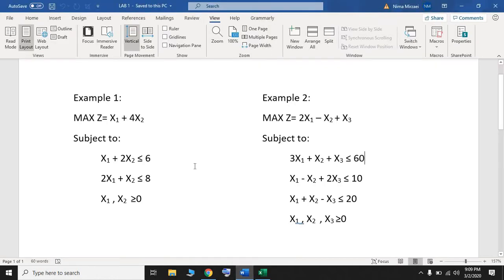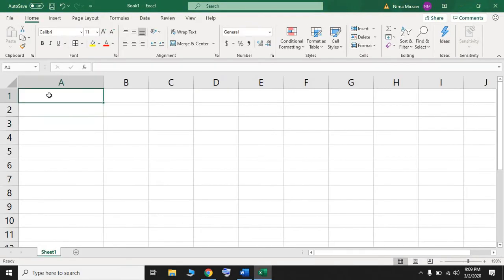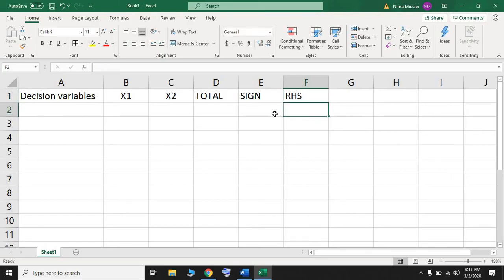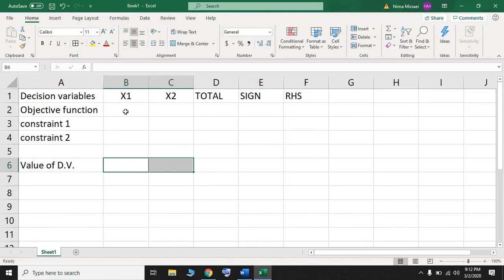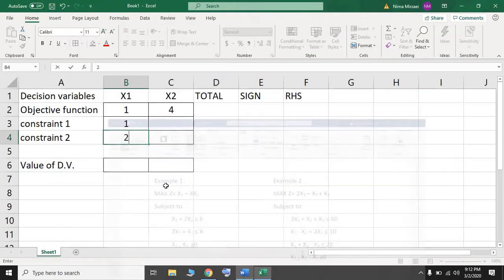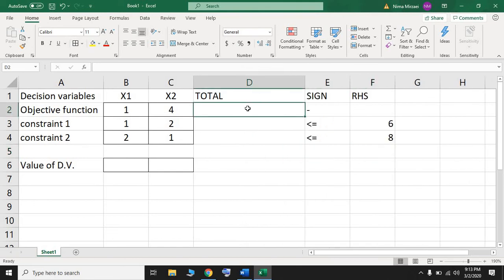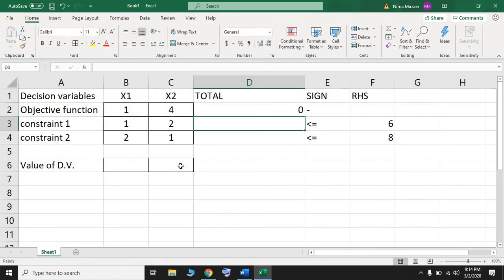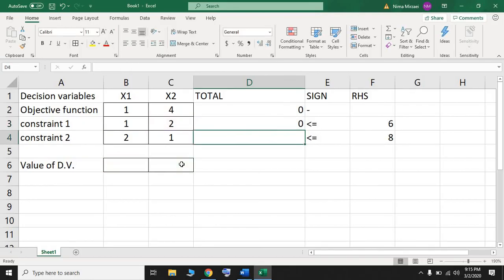Example 1 Lab1 Excel solver (part1)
How to enter Linear Programming model parameter in Excel